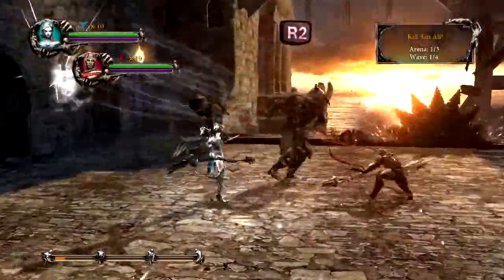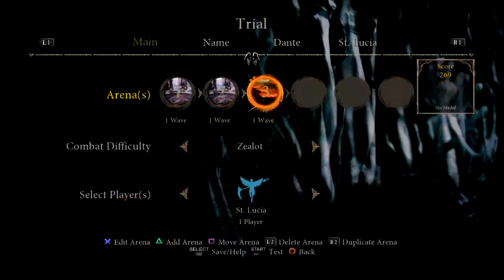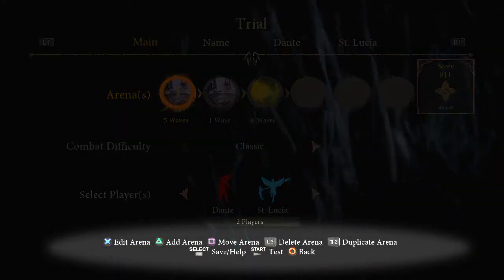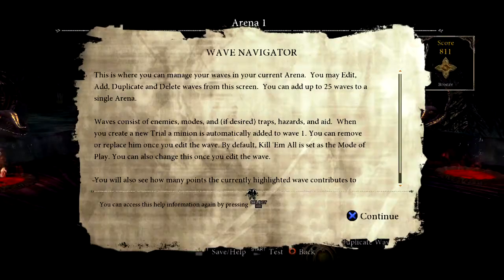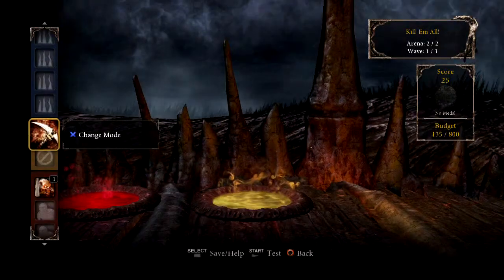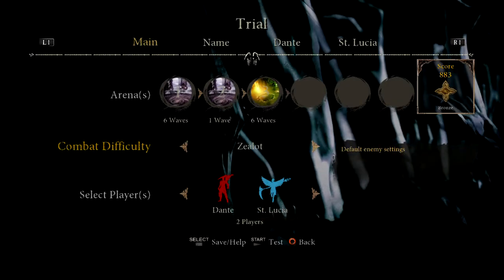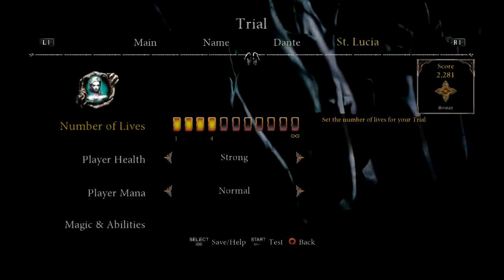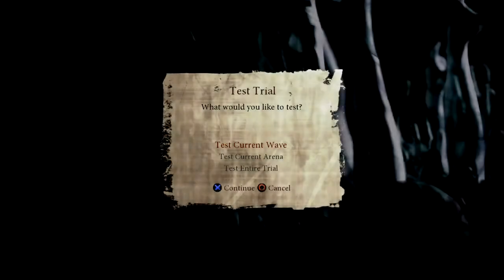Dante's Inferno: Trials of St. Lucia Trials Editor Walkthrough Trailer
Publisher: Electronic Arts
Developer: Visceral Games
Release Date: Apr 29, 2010
Platforms: PlayStation 3, Xbox 360
GT Game Rank: 133 of 8,873
Users Tracking: 3